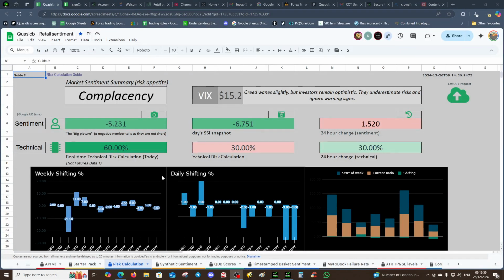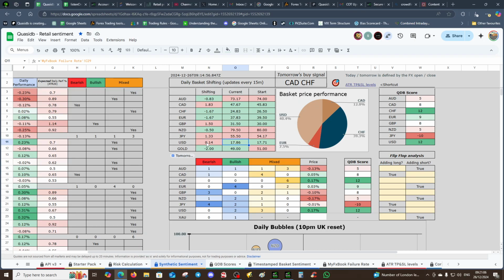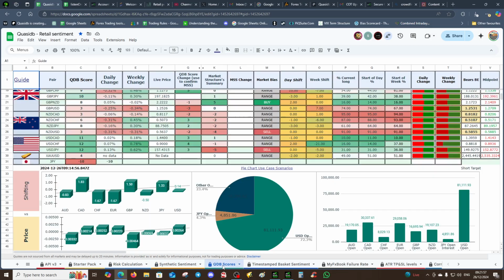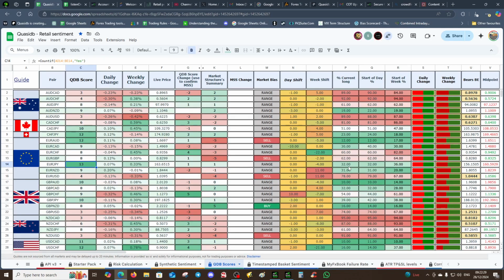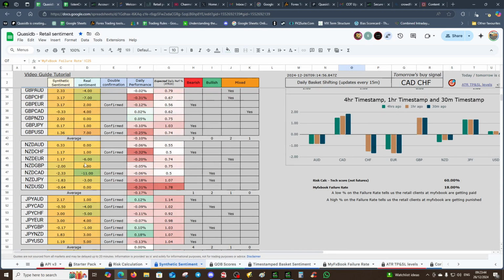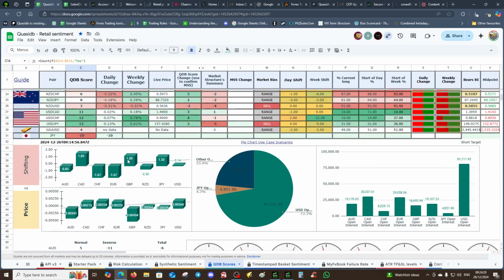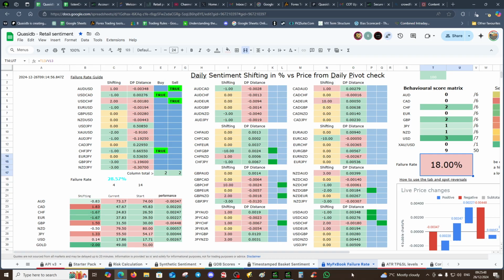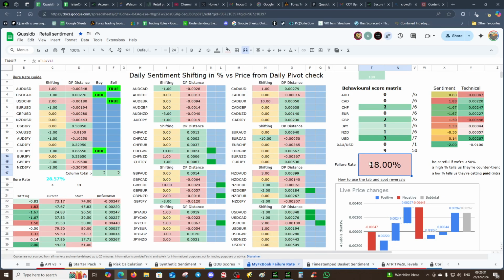A straightforward user guide for the QDB sheet for morning analysis ☕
These are the step I undergo each day (takes 2-3 minutes to get a "feel" of the sentiment in the forex market)